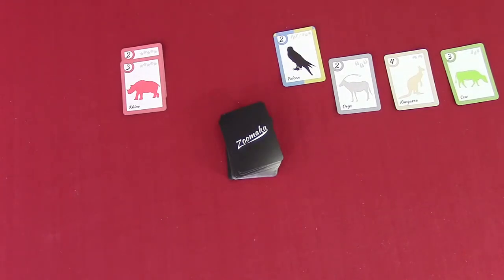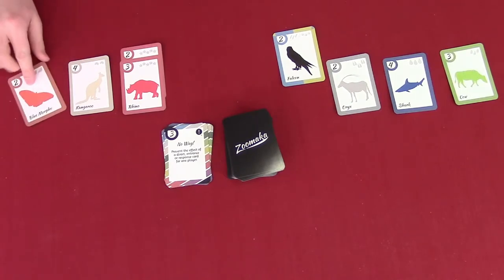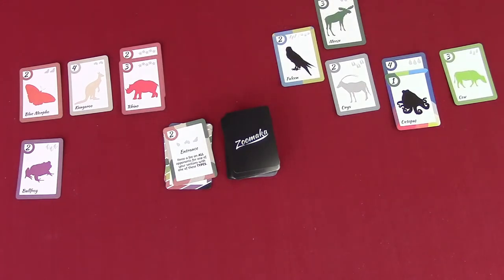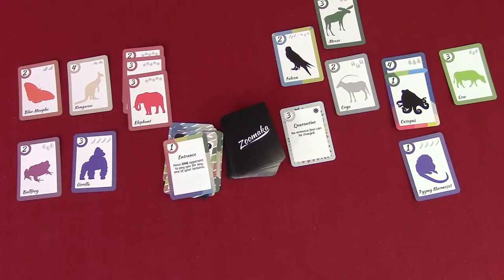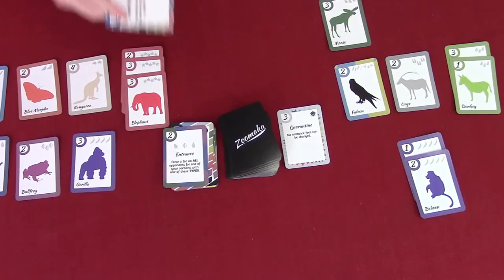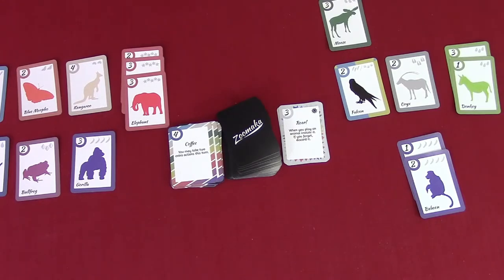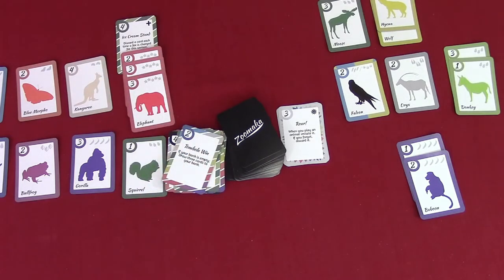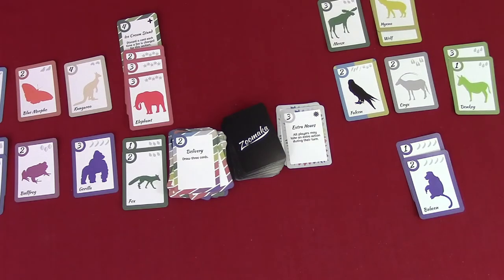Zoomaka: Game Play 1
In this episode we begin our play through of Zoomaka.  If you have any questions please put them in the comments below. We appreciate your feed back.
We truly appreciate your views, feedback and subscriptions - thank you for being a part of this channel
and in case you missed it here's the How to Play Video on this game.